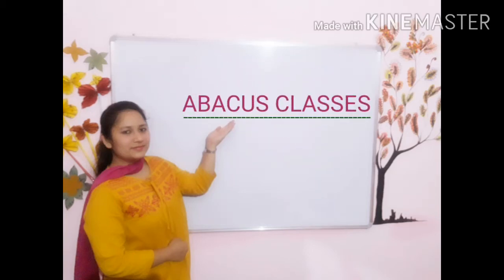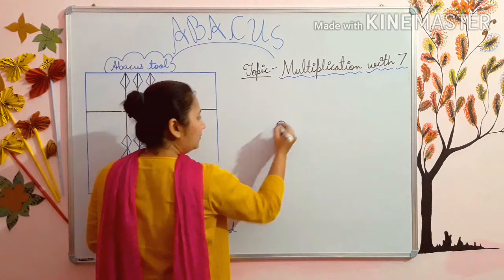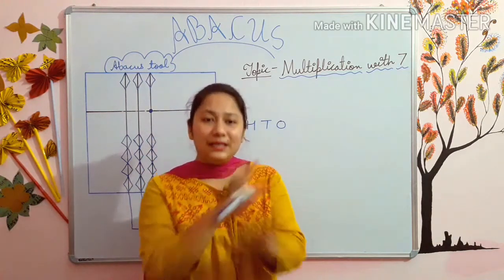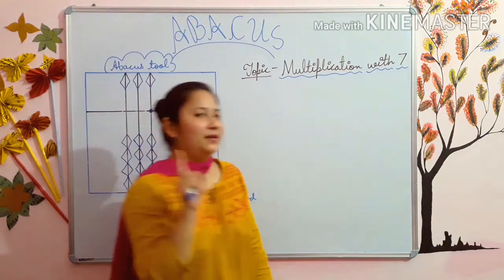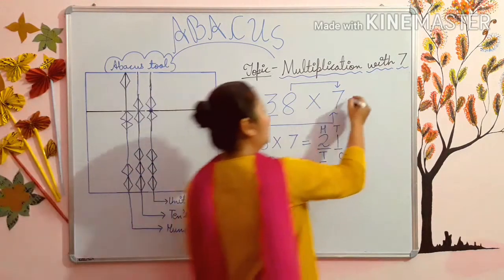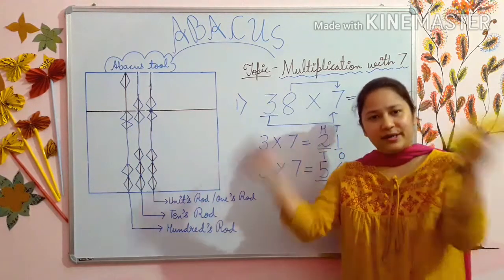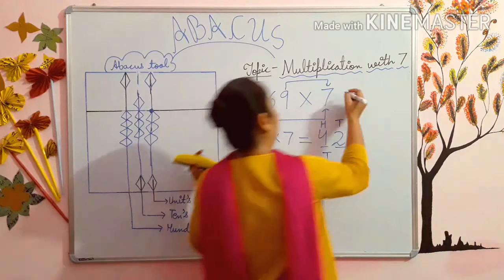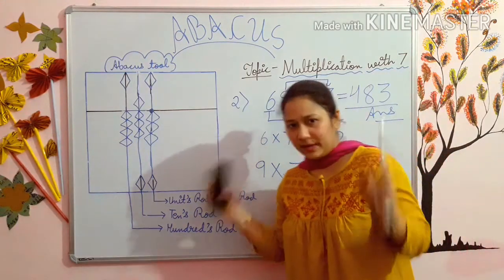Class5th#ABACUS CLASSES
Topic- Multiplication by 7
Using Abacus Tool

Creative#fun#activity
Improves Mental Maths
Increases Concentration Level in kids